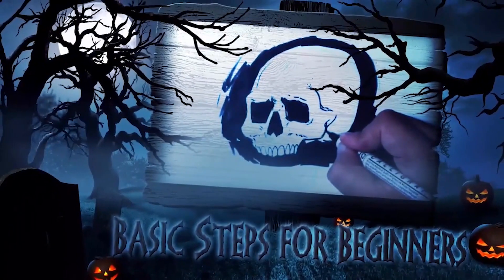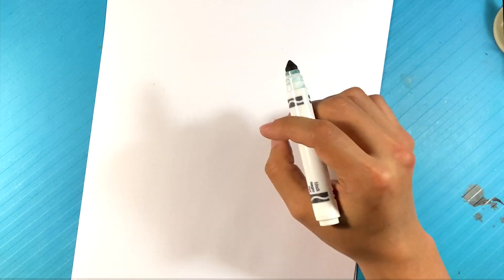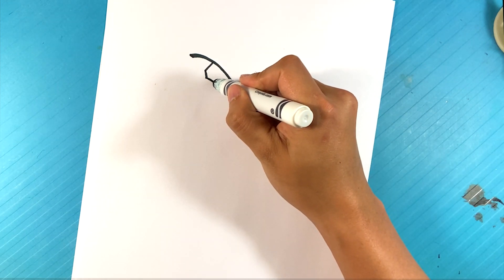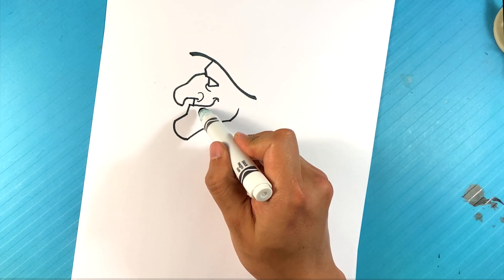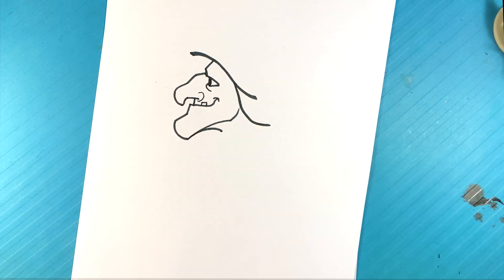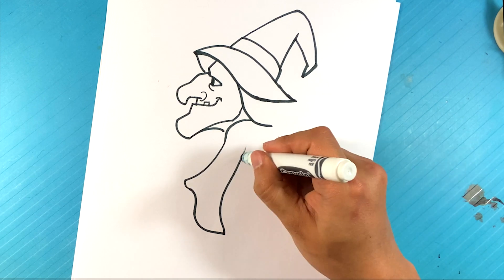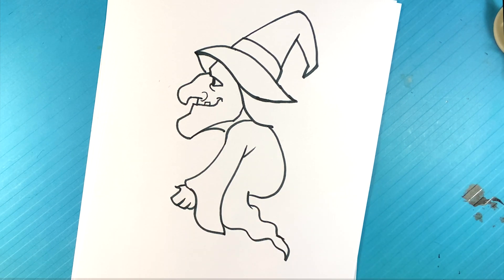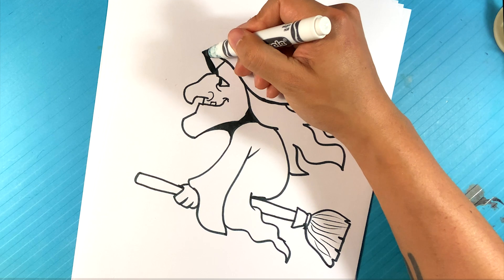EASY How to Draw a WITCH - Halloween Drawings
In this drawing lesson for beginners, I’m gonna go over how to draw a halloween witch. There are so many different ways to draw a Halloween, this is just one. I hope you love it. Halloween is around the corner! I'm a giant fan of everything Halloween. I love video games so much. This is geat! Learn to Draw. I hope you enjoy it! I love Halloween art. This version is so great. Halloween is awesome! Love ghost art of all types. I hope you are doing great!

Cool Links __________________________________________________